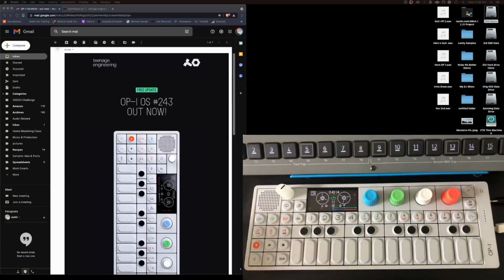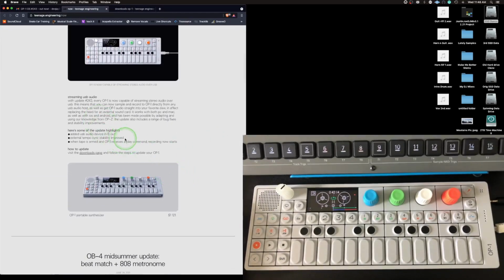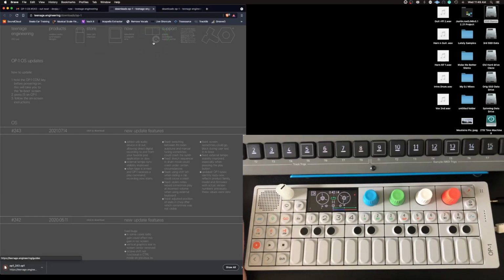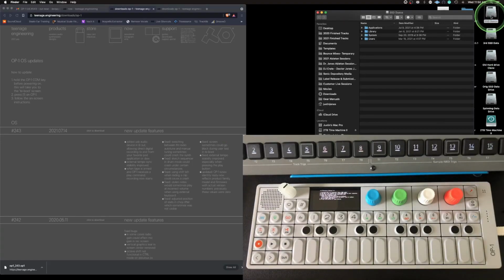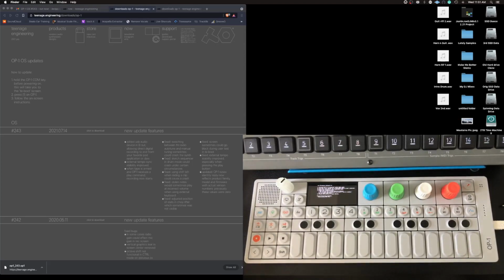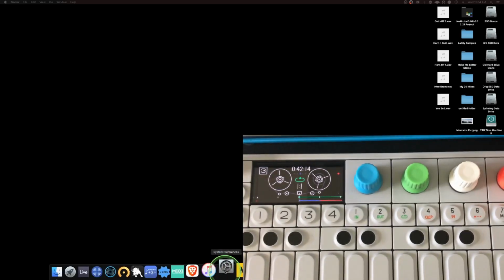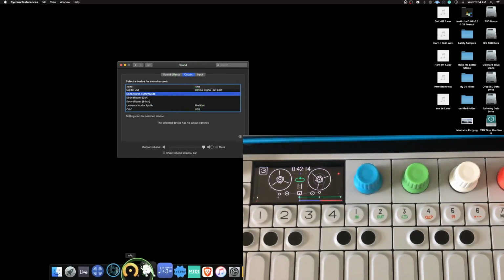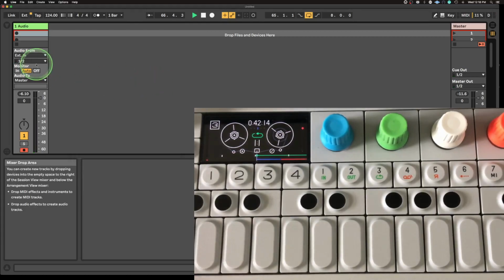Teenage Engineering OP-1 Firmware update OS 243: Audio over USB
Stoked to see this new firmware come out today adding audio over USB functionality (amongst a few other new features). Here is a quick run through of the update and showing how to use set up the audio over USB function in you DAW